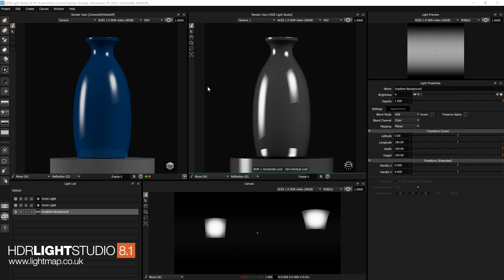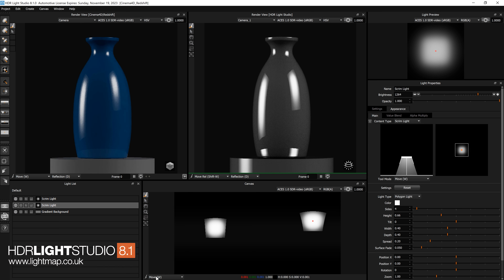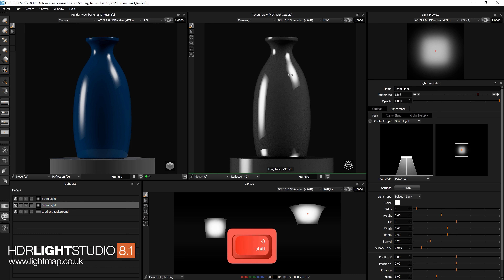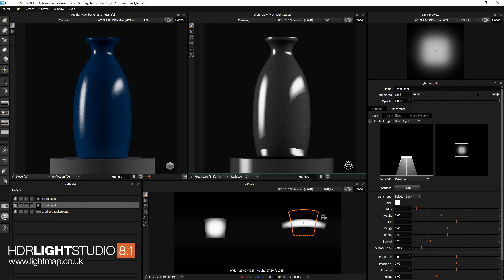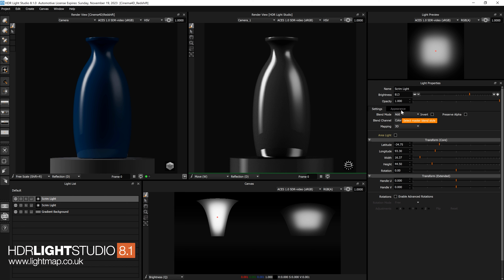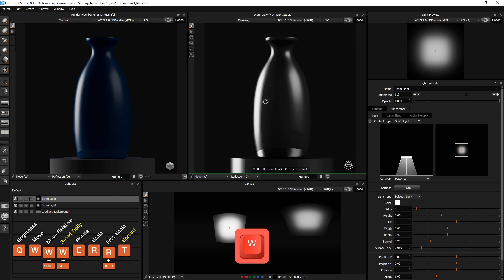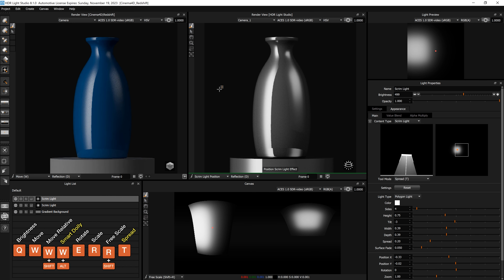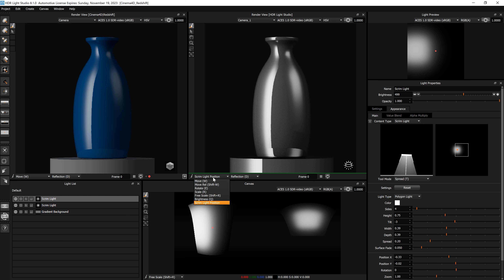User Interface Enhancements in HDR Light Studio 8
This tutorial takes you through the enhanced LightPaint system introduced in HDR Light Studio 8. Now, there is greater control over various light properties, including brightness, scale, rotation, and the placement of lights within the Scrim Light. Each render view and canvas now feature a dedicated LightPaint mode drop-down menu, which can be easily accessed through keyboard shortcuts when the cursor is positioned within the view.

With HDR Light Studio, you can easily and quickly create or edit HDR lighting (HDRI Maps & HDR Area Lights) for your 3D scenes in your 3D software. HDR Light Studio plug-ins are compatible with a variety of 3D software, including 3ds Max, Blender, Cinema 4D, DeltaGen, Houdini, Maya, MODO, Octane Standalone, Omniverse, Patchwork 3D, Rhino, SOLIDWORKS Visualize & VRED.